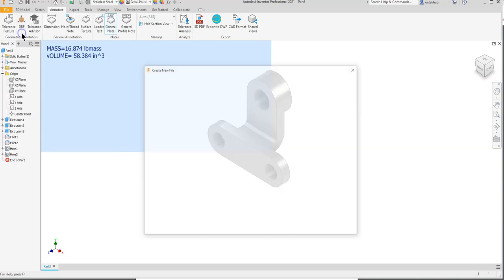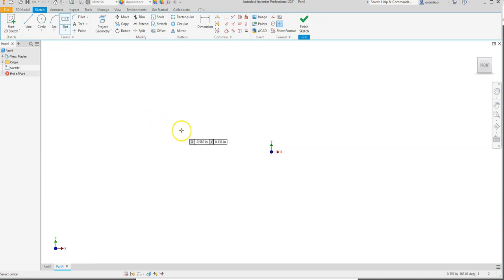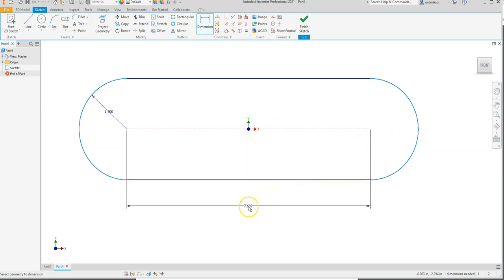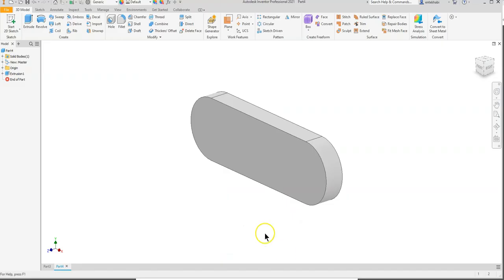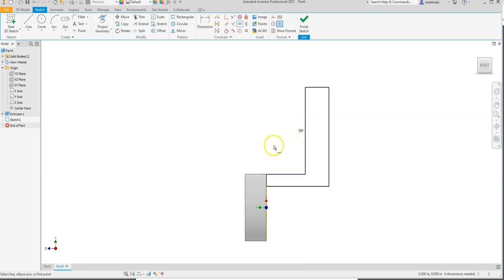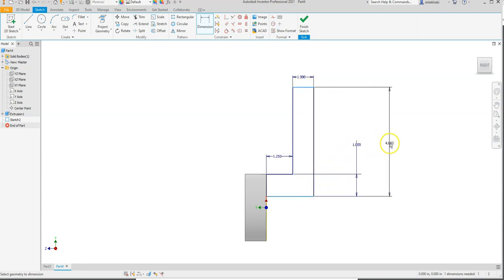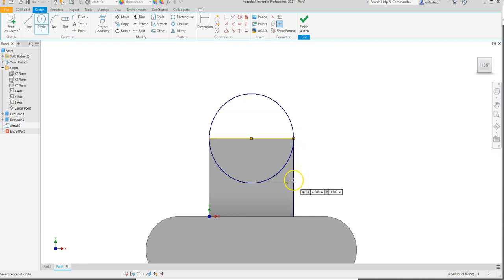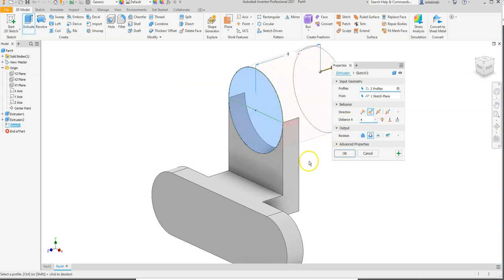Fixture Support Part I